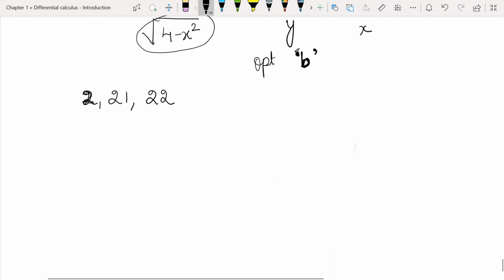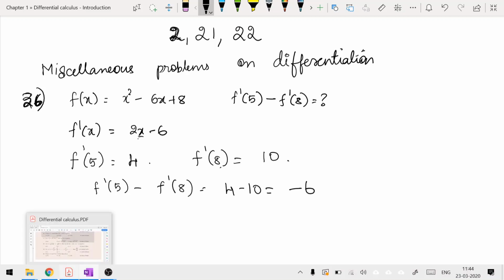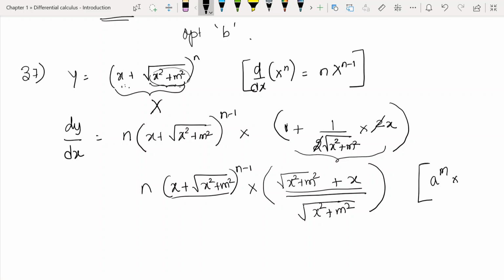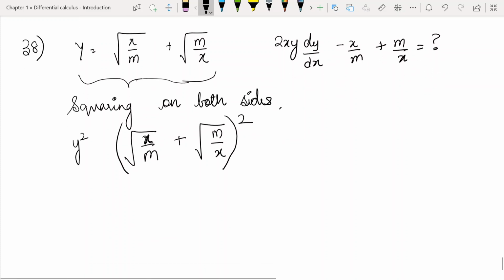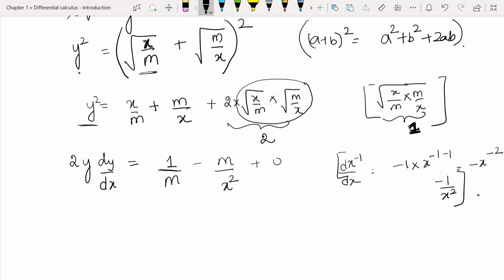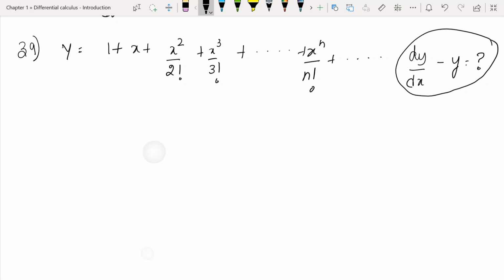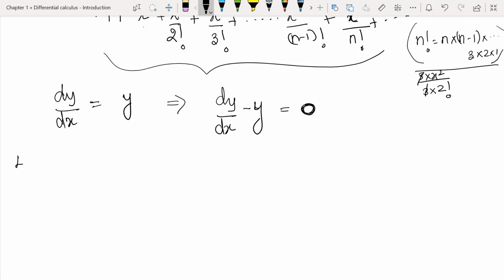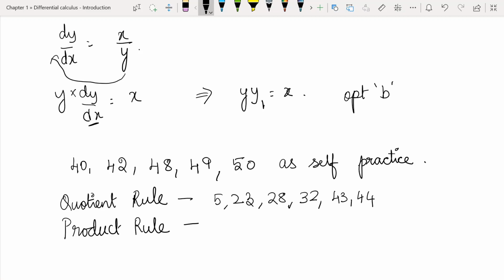Lecture 9 - Differential Calculus - Others